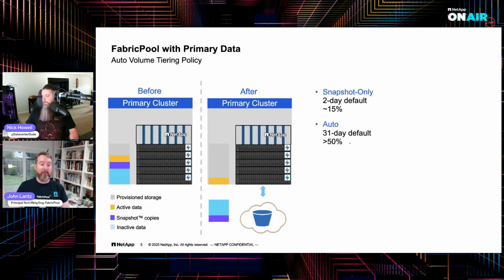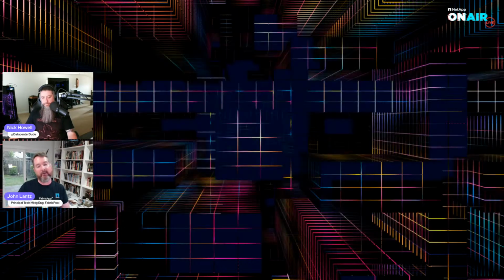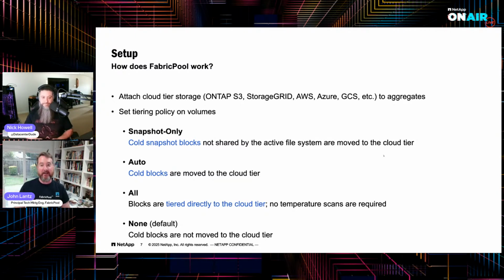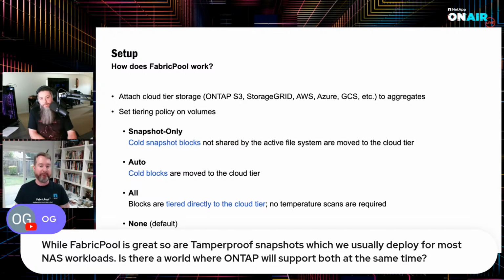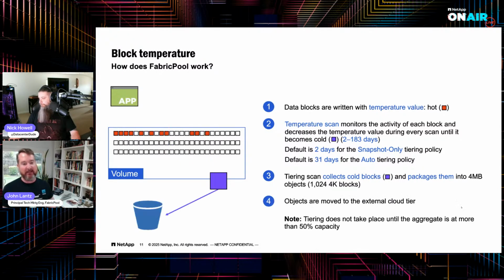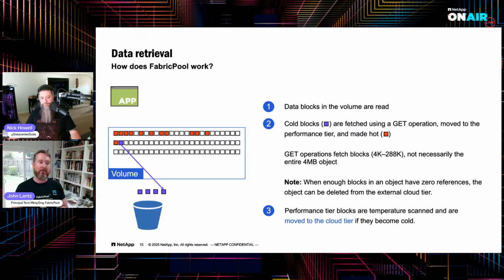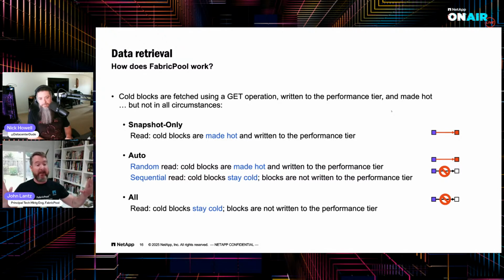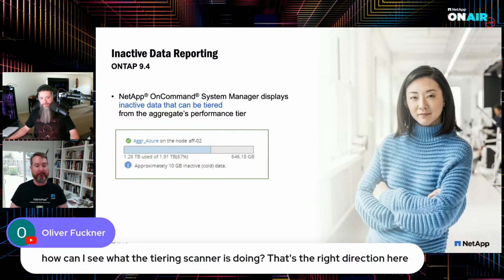FabricPool: Smarter Data Tiering for Hybrid Cloud Storage | NetApp ONAIR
How much of your stored data is actually in use? If you're keeping everything on expensive high-performance storage, you could be wasting budget and resources on cold data that rarely gets accessed.

In this episode of NetApp ONAIR, John Lantz, Principal Tech Marketing Engineer, returns to explore FabricPool—NetApp’s intelligent automated tiering solution that optimizes data placement between high-performance and cost-efficient storage tiers.

🔹 How FabricPool Works: Automatically tier cold data to lower-cost cloud or object storage while keeping hot data on high-performance local storage.
🔹 Hybrid Cloud Efficiency: Use FabricPool on-premises OR in the cloud to maximize savings and optimize workloads.
🔹 Zero App Disruptions: Applications remain unaware of tiering, requiring no changes or admin overhead.

Join us for a deep dive into use cases, best practices, and performance analytics that make FabricPool a game-changer for enterprise storage.